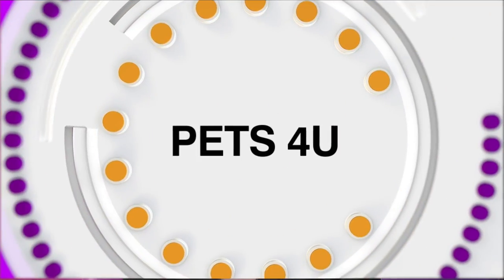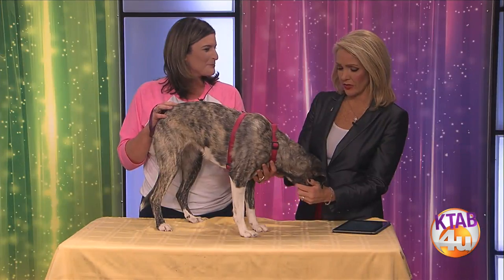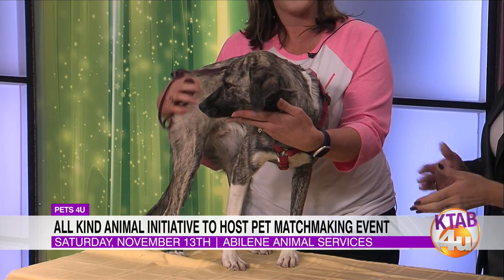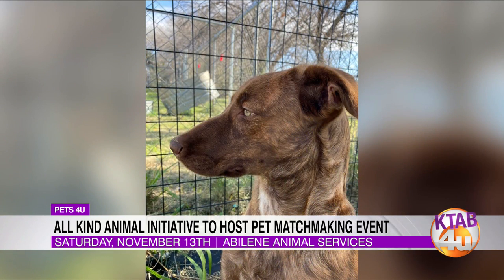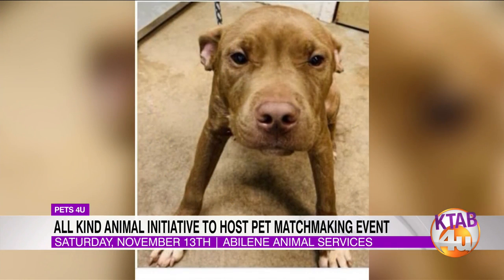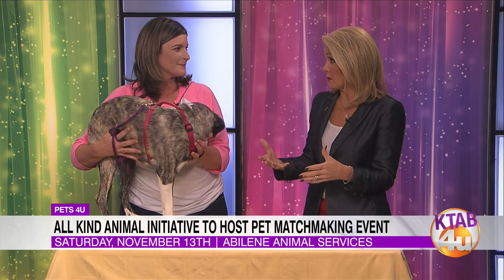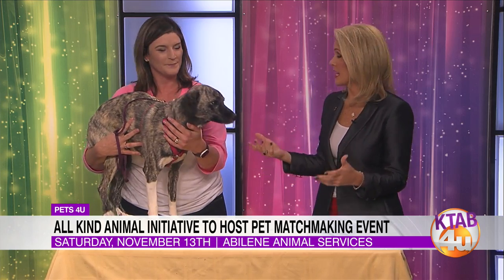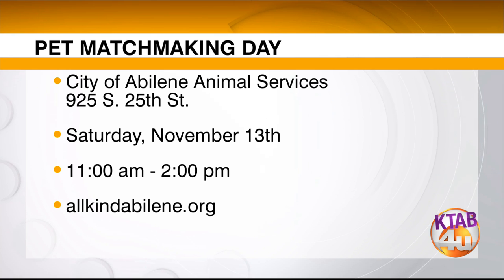youtube video #-5vQ84L4UMY